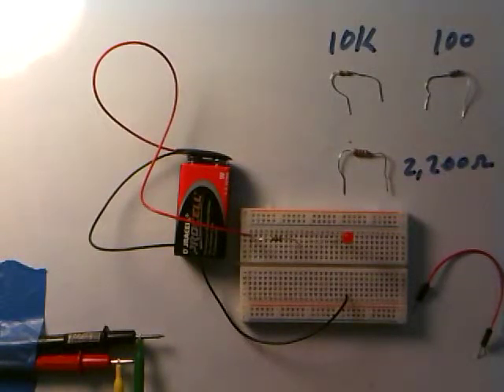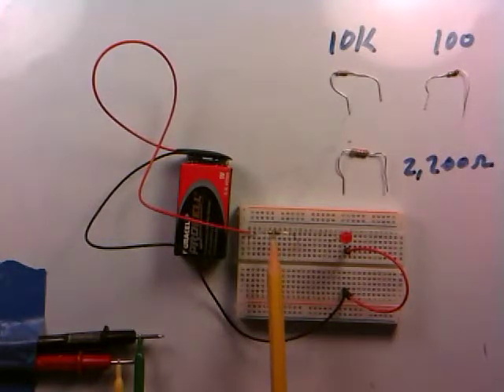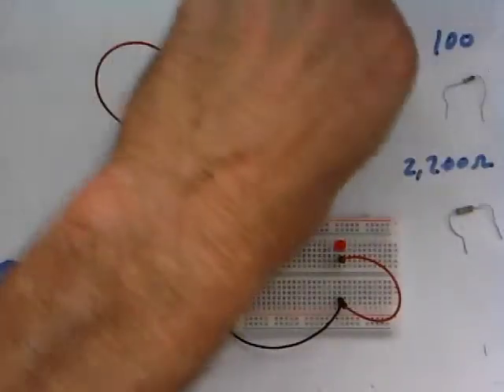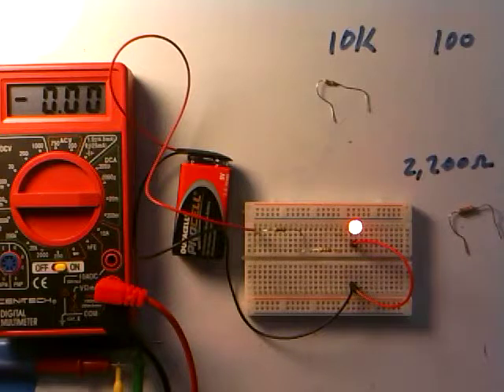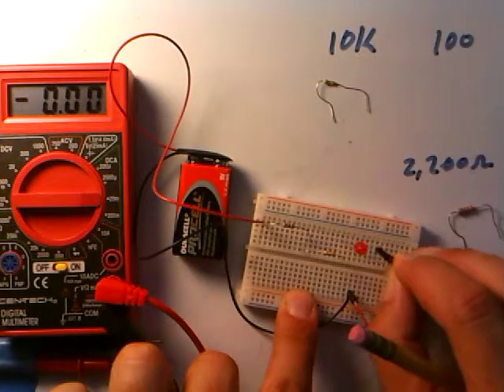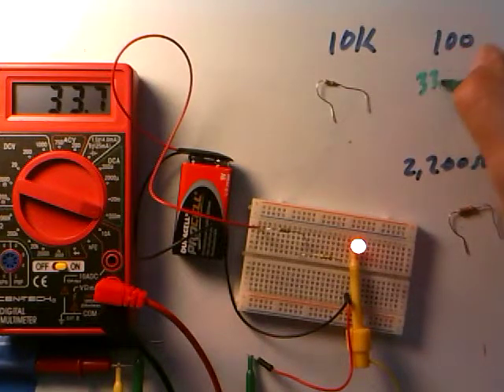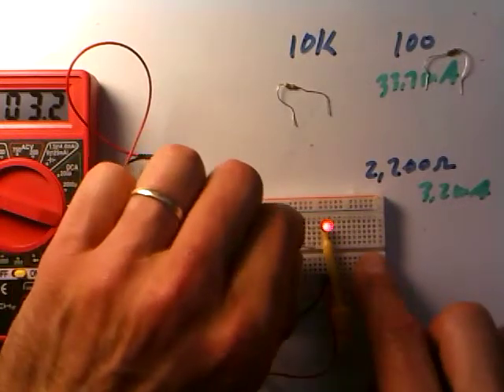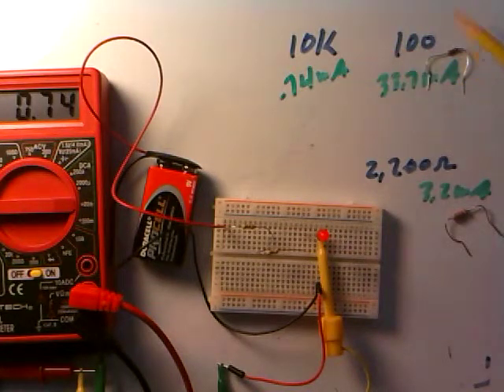elec 012 3 current measuremets with 3 Rs and an LED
Current measurements with 3 different resistors and an LED.